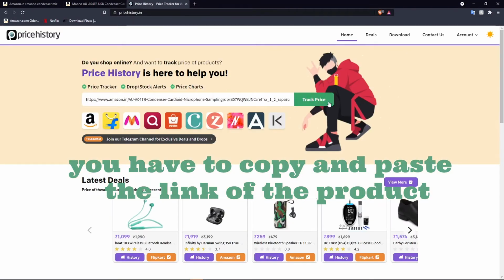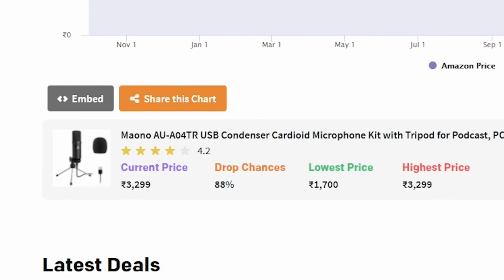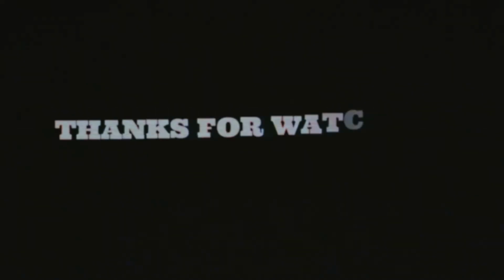Save tones of cash while shopping online with this trick!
About the Channel:
TechAdept is a YouTube channel where you will find short and simple videos of useful tips and tricks which could come really handy.